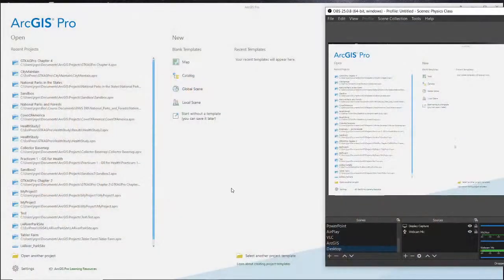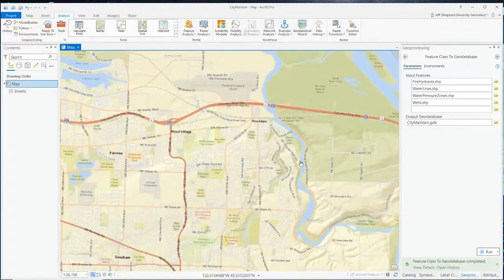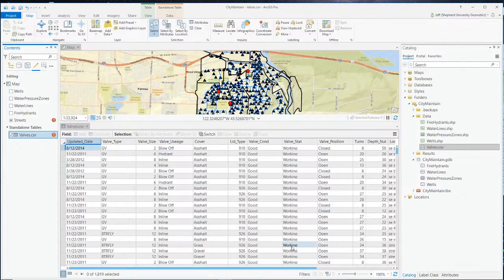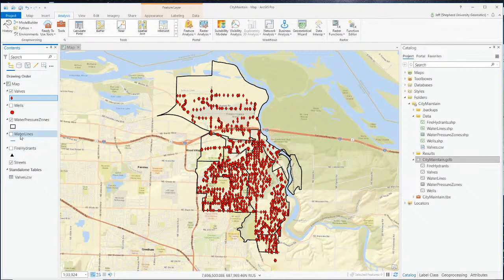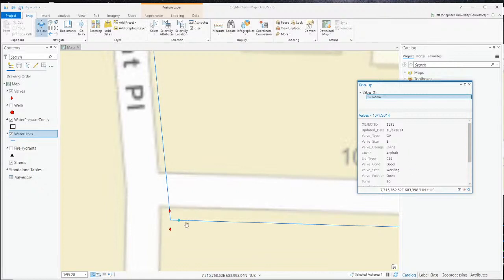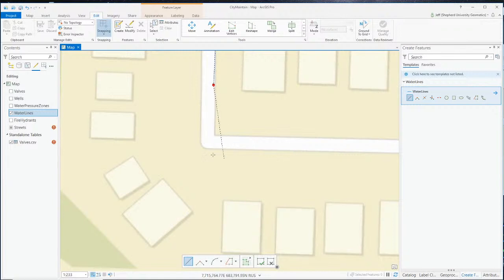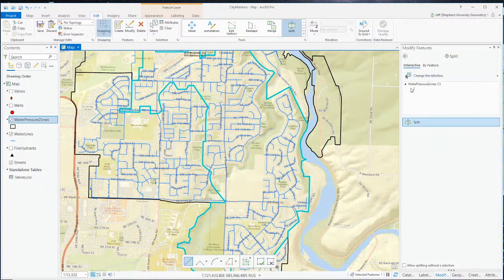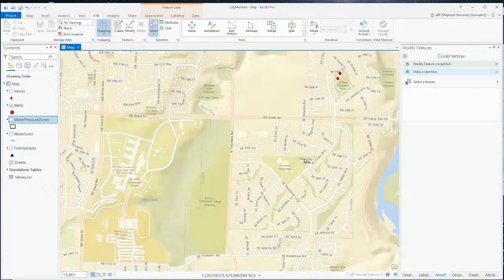ENVS 390 - Feature Creation and Editing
geodatabase creation, feature editing, feature creation